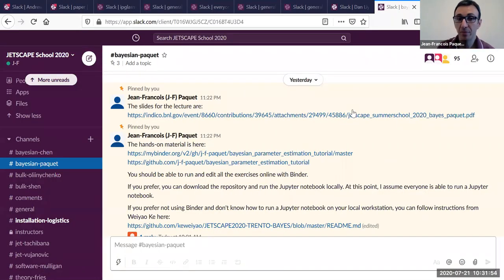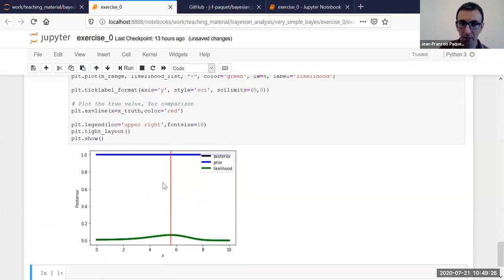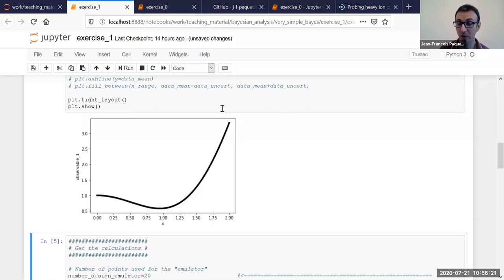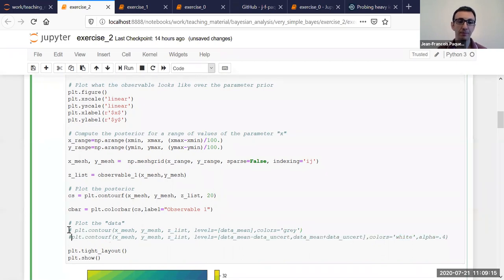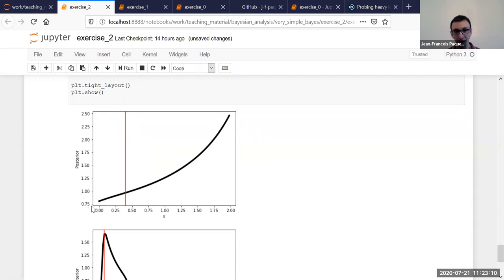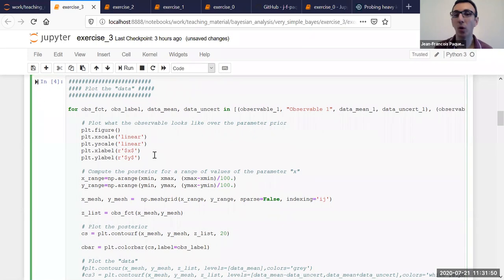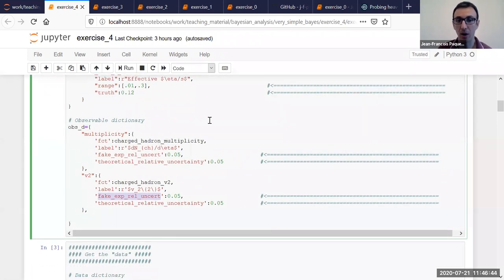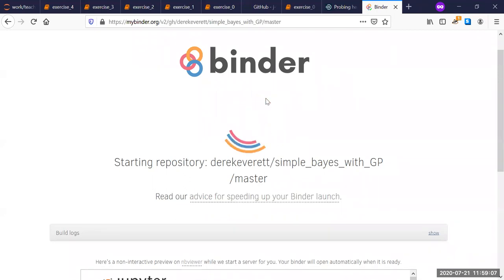Jean-Francois Paquet - Bayesian parameter estimation: the soft sector (Interactive)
Interactive

You should be able to run and edit all the exercises online with Binder.
If you prefer, you can download the repository and run the Jupyter notebook locally. At this point, I assume everyone is able to run a Jupyter notebook.
If you prefer not using Binder and don't know how to run a Jupyter notebook on your local workstation, you can follow instructions from Weiyao Ke here:
One issue with Binder is that the Jupyter notebook are run online. As such, your modifications to the notebooks won't be saved anywhere. You can save them by hand by downloading them on your local workstation

Homework
Example by Derek Everett: one parameter, one observable, with a Gaussian process emulator